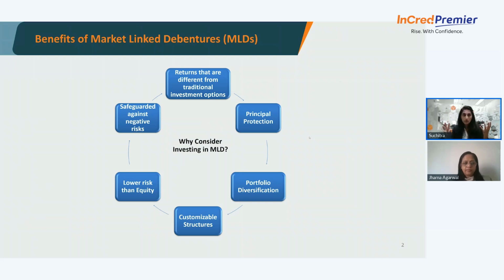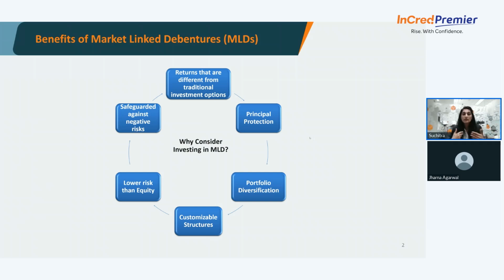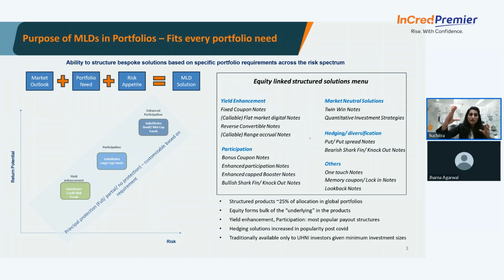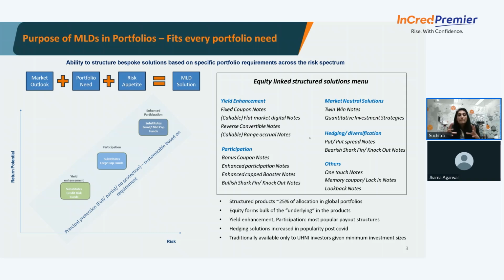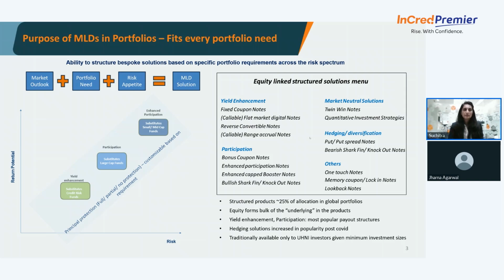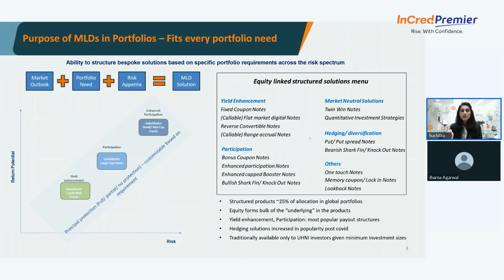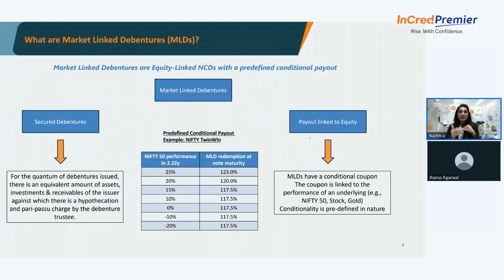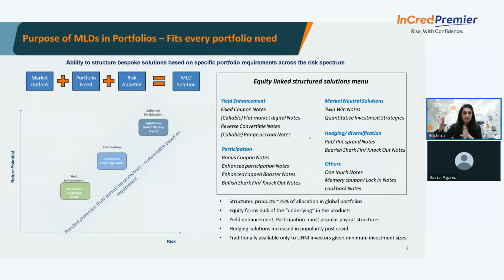Demystifying MLDs: Market-Linked Debentures Explained by Suchitra Subramanian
Missed the live session? Here's the complete recorded webinar wherein Suchitra Subramanian - Head Trading and Risk Management - InCred Capital, breaks it all down! Learn about:

▶ What are MLDs and how they work
▶ Benefits & risks of investing in MLDs
▶ Market trends & expert insights

📺 Watch now to enhance your investment knowledge!

A Market-Linked Debenture (MLD) is a hybrid financial instrument that combines the features of both a traditional debenture and a market-linked investment with the potential for higher returns linked to the performance of underlying assets, such as stocks, indices, or commodities. MLDs are a type of debt instrument issued by companies to raise funds from the public.